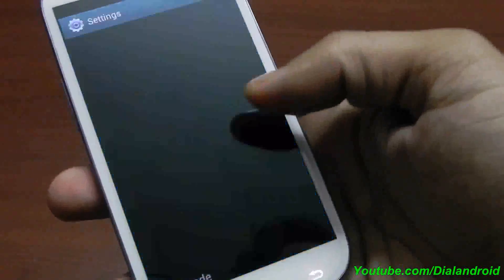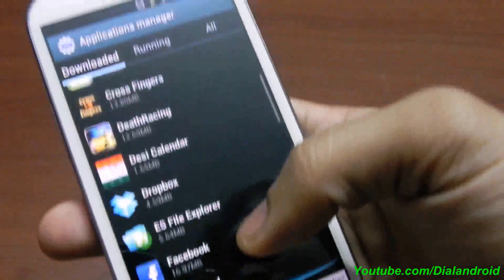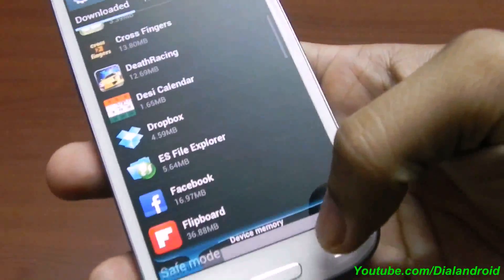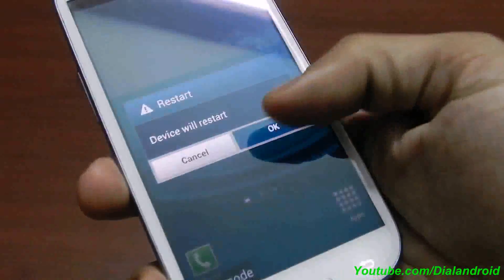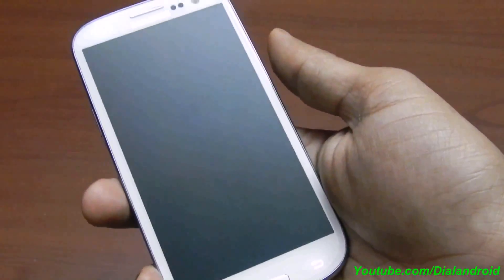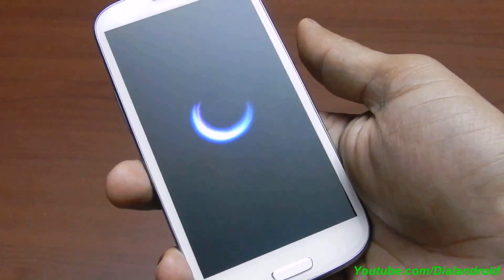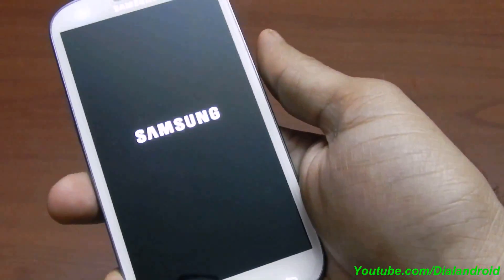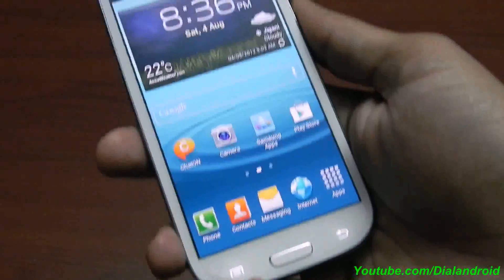Galaxy S3 Tips and Tricks : Android Safemode Boot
Android Safe mode is a trick you can use to uninstall any app which is causing problem in device. if will run device only with Stock Apps.. Visit link above for details.